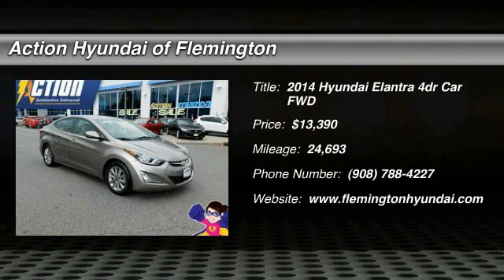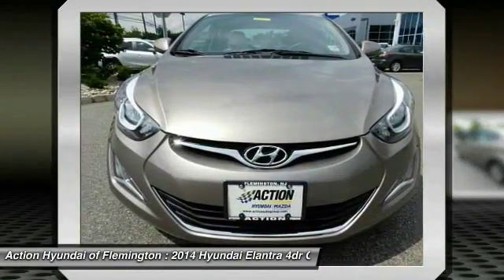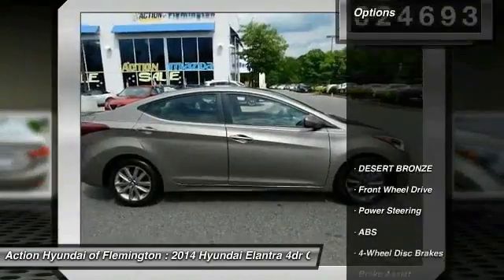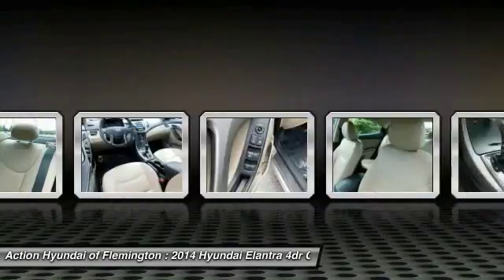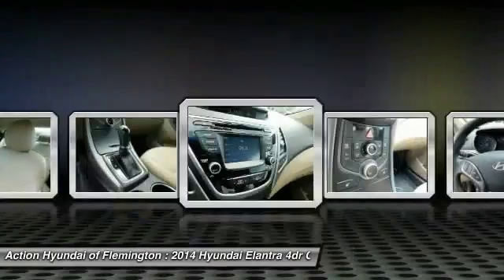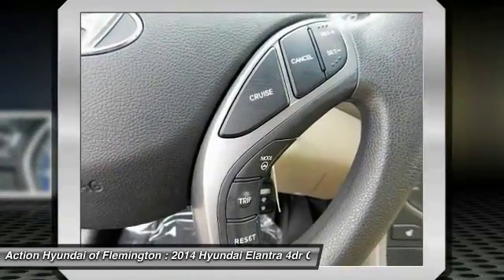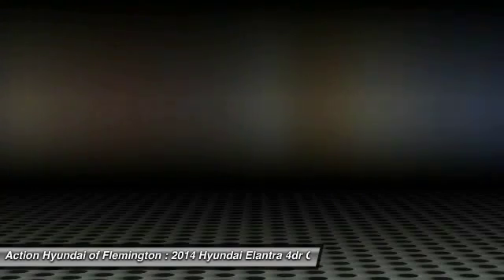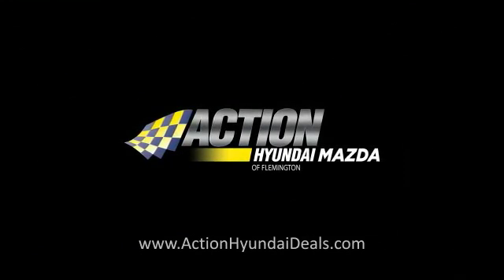2014 Hyundai Elantra Flemington NJ M160460A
2014 Hyundai Elantra SE

New Jersey's Exclusive Certified Program includes 10 years/125,000 mile limited warranty . An industry leading warranty only available at an Action Auto Group dealership. A group that has been family owned and operated for 2 generations. Our family is here to help you and your family with all of your automotive needs. The Hyundai Elantra SE has been lightly driven and there is little to no wear and tear on this vehicle. The care taken on this gently used vehicle is reflective of the 24,687 miles put on this Hyundai. Look no further, you have found exactly what you've been looking for. This is the one. Just what you've been looking for. This is about the time when you're saying it is too good to be true, and let us be the one's to tell you, it is absolutely true. All of our Pre-Owned vehicles are hand selected and put through a 150 point inspection (154 point inspection for Hybrid vehicles). Our Manufacturer trained technicians perform the following: Inspect, Replenish or Replace the following items : Engine oil, Engine oil filter, Engine operation, Power steering system/fluid, Steering/Suspension components, Brake linings, Brake fluid/master cylinder, Transmission fluid, Transmission operation, Air conditioning system, Condenser, Dryer and related components, Heater, Radiator, Engine coolant, Full operation of all Interior components. A complete full detailing of entire vehicle, which includes the interior and exterior. Application of ResistAll, which is a paint sealant for the exterior and a protectant for the interior. Advertised prices reflect Dealer Discounts. $1500 Action Auto Group Loyalty Incentive (the primary buyer must have purchased or leased a vehicle from Action Auto Group in the last 3 Years, and must be using that vehicle as a trade-in.). Must print and present Vehicle Pricing page as a coupon. Some Pre-owned vehicles are prior rental vehicles. Please confirm with dealer as to prior usage. Visit dealer for most current information. Prices include all applicable rebates and costs to be paid by consumer except Tax, Title, License, Registration, and Documentation/Messenger fees.